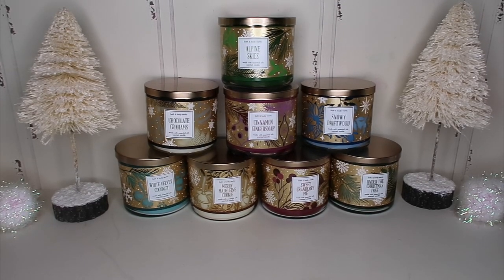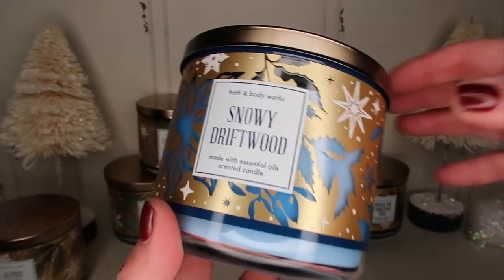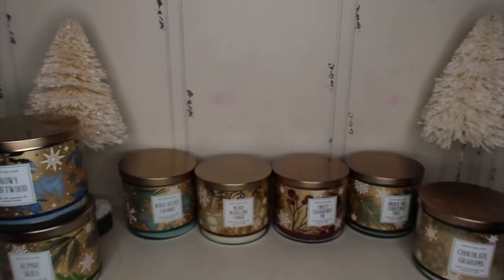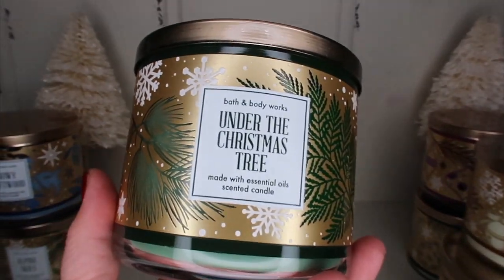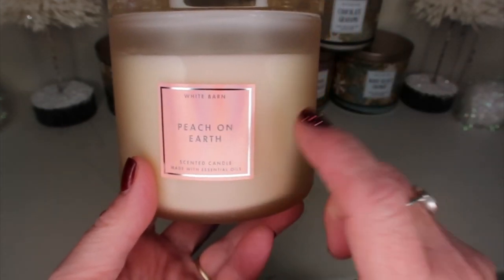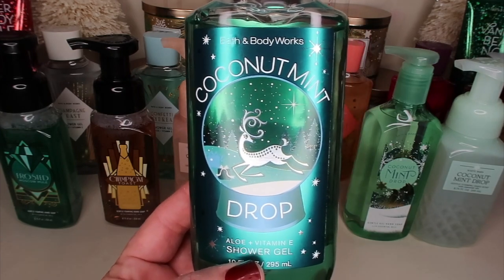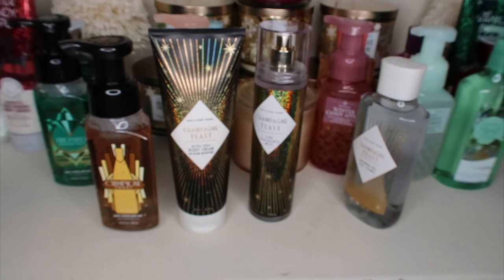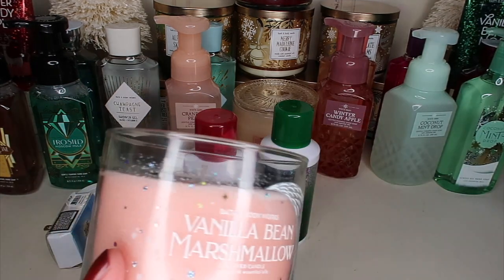Bath & Body Works Black Friday Sale Haul Roaring 20’s Gold Candles 2020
Bath and Body Works Black Friday sale Haul Now online!Everything in the store buy 3 get 3 Free! New Gold Candles & Roaring 20’s Collection!
Here is the link to my previous Bath & Body Works Black Friday Shop with Me & Haul Video Coconut Mint Drop & Thousand Christmas 2020
Here is the link to my Christmas Starbucks Tumblers Rae Dunn & Home Decor haul 2020